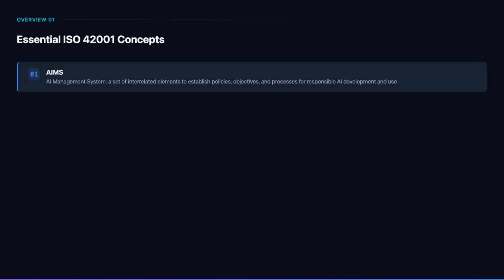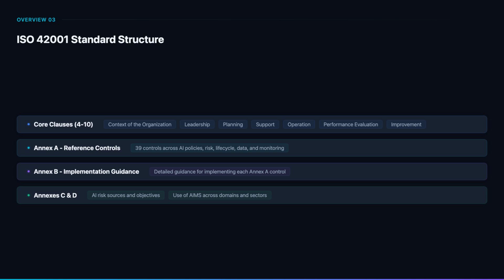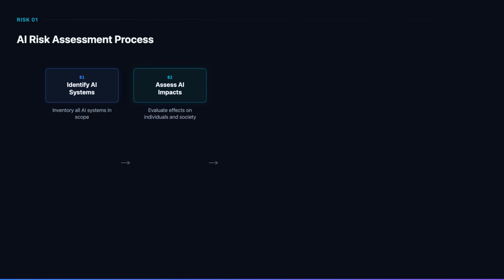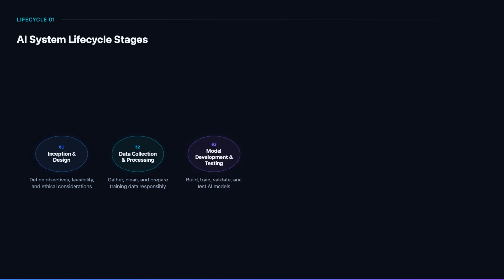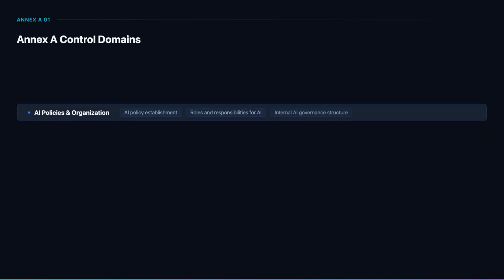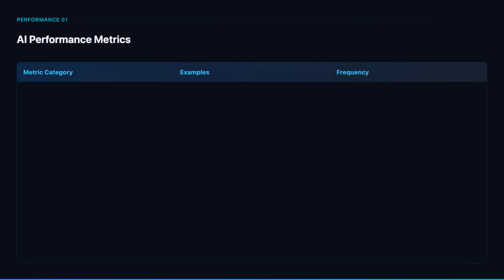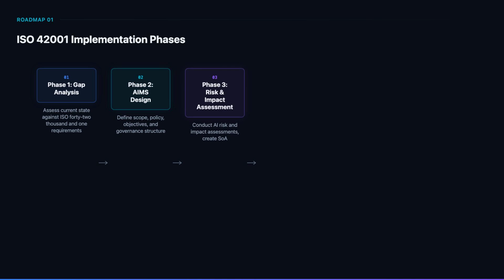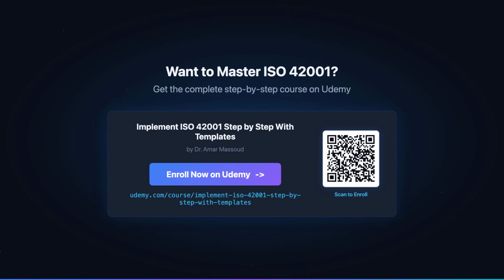Implement ISO 42001 Step by Step With Templates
Build Your AI Management System for Responsible AI Governance

Welcome to Implement ISO forty-two thousand and one Step by Step. In the next 15 minutes, we'll walk you through the complete process of building an AI Management System, or AIMS, from scratch. ISO forty-two thousand and one is the world's first international standard for responsible AI governance, and organizations everywhere are racing to adopt it. We'll cover the standard's structure, AI-specific risk management, the AI system lifecycle, Annex A controls, and a practical implementation roadmap. Let's get started.

Topics covered in this video:
  - ISO 42001 Overview
  - Context & Planning
  - AI Risk Management
  - AI System Lifecycle
  - Annex A Controls
  - Performance & Improvement
  - Implementation Roadmap